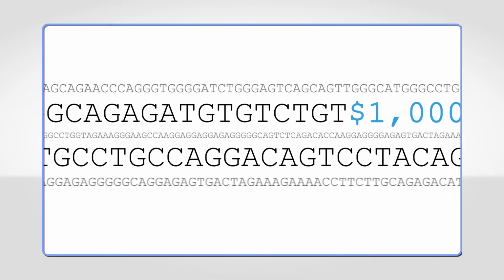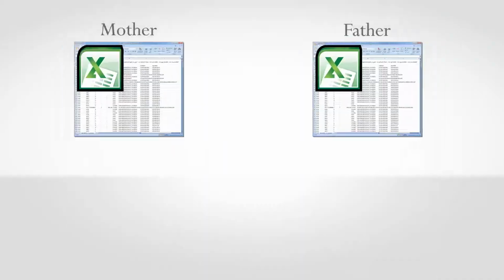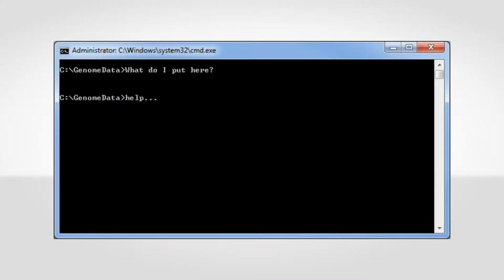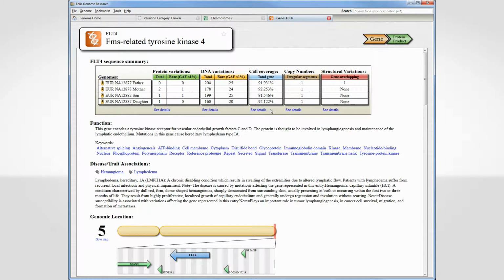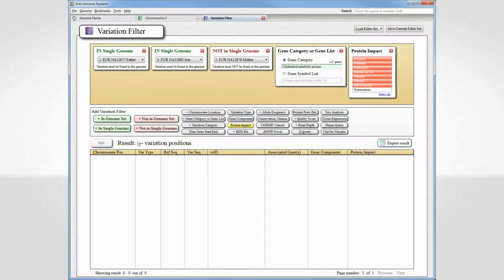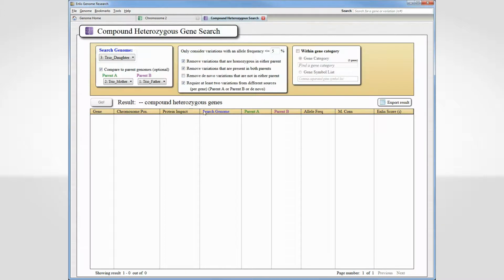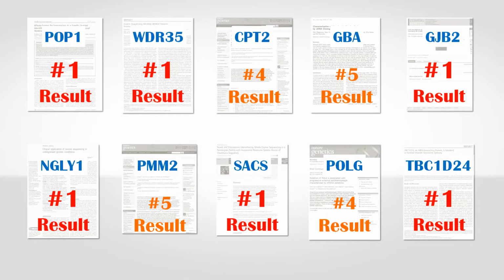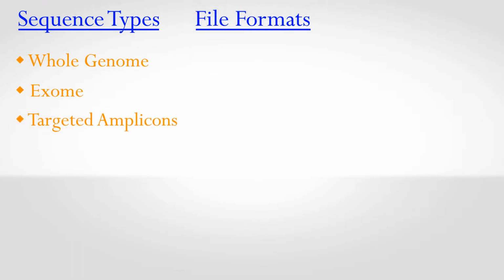Enlis Genome Research Introduction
A quick overview of Enlis Genome Research - March 2014